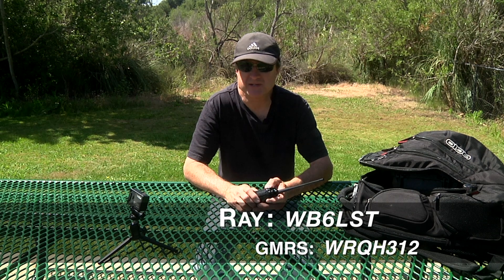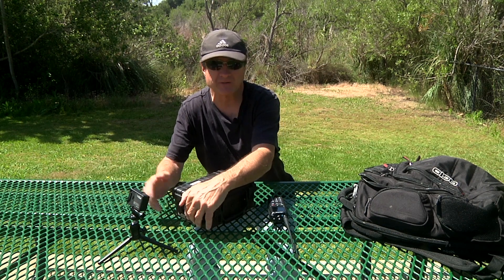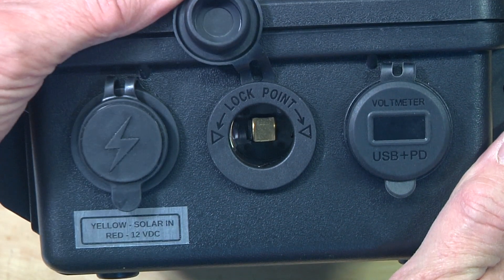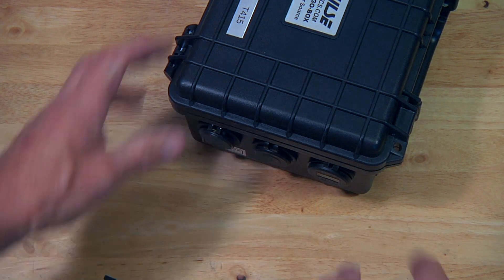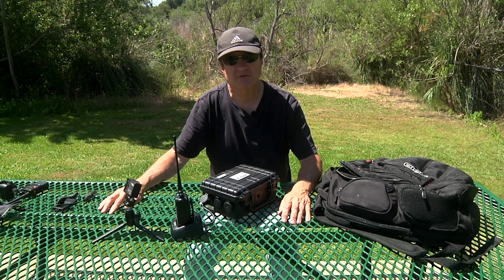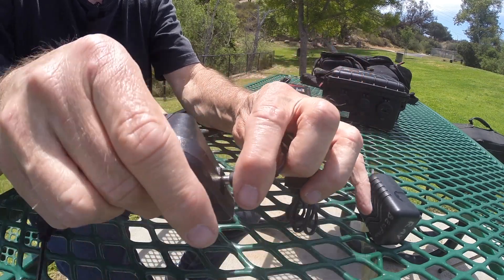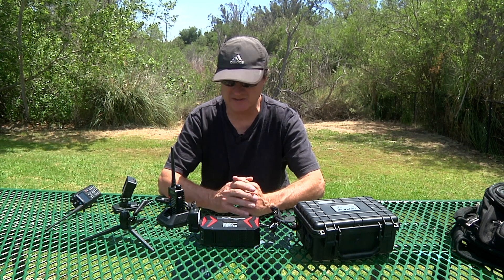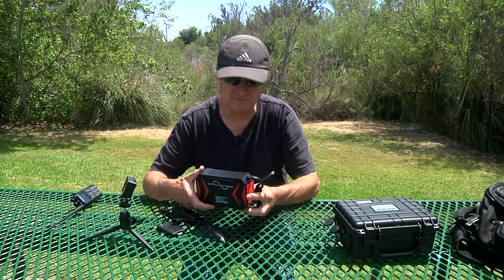Review of the MITY GO-BOX Solar Charged portable battery unit for Ham and GMRS radios.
In this video, I do a review of this portable 15 Ah Lithium Iron Phosphate battery power supply Go-Box for field and emergency use made by Impulse Electronics.

As a ham/GMRS radio operator, I got it for earthquake and brush fire preparedness, but it’s very useful for any natural disaster that knocks out grid power, like hurricanes.

CHAPTERS:
0:00 Introduction
2:00 GO-BOX Overview
4:53 Operating at 12 volts
6:31 Using the Power Inverter for 110v
9:53 Using the Lithium Battery Charger
13:12 Charging with Folding Solar Panel

It’s useful for Hams who do SOTA or POTA radio operations in remote locations, but it’s really excellent for Emergency Preppers who want to have infinite radio power using solar powered charging for when SHTF.

With the compact folding solar panel, one could easily take this into the back country, away from land/shore power sources, and still continue to operate equipment off-grid. It easily fits in a go-bag. I like the yellow color-coded Anderson Powerpole connector indicating the solar panel connection terminals. This should be a standard everywhere.

Add the 300w Power Inverter, and you can power gear up to 300w at 110vac.

The MITY GO-BOX is made by Impulse Electronics, and I tested both the go-box and some useful accessories for it.  I am impressed. It is well thought out.

What I really liked about it:
• It comes in a rugged carrying case.
• Is backpack worthy in that it won’t spill any liquid while transporting (unlike lead-acid batteries).
• The battery is maintenance-free.
• It includes a self contained battery charger for wall charging.
• It comes with a built-in solar charge controller.
• It can be charged using a fold-able portable solar panel.
• Battery stays charged 6 months or more. Just make sure the battery charger is disconnected, and digital volt meter is off.

Products tested:
DC12 MITY GO-BOX TS415 - 12 volt 15 Ah Lithium Iron Battery box.
Weight as tested: 4.7 lbs

BESTEK 300 Watt Pure Sine Wave Power Inverter
300 W / 750 W peak.
Weight as tested 1.4 lbs

Automotive DC 12 Volt to 14.6 Volt Lithium Battery Charger - Input 8 to 36 Volts DC - Output at 14.6 Volts DC.
Weight as tested: 25.4 oz

Bioenno Power BSP-40 Lite Solar Panel
40 watt Solar Panel
Weight as tested  3.1 lbs

Radios used in the video:
Anytone AT-D878UV PLUS

Baofeng UV-5R Plus